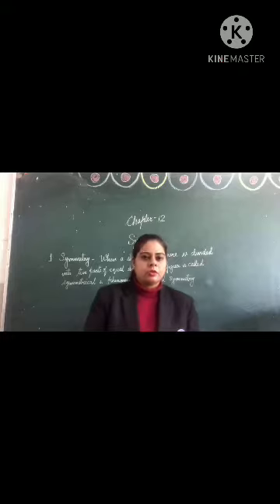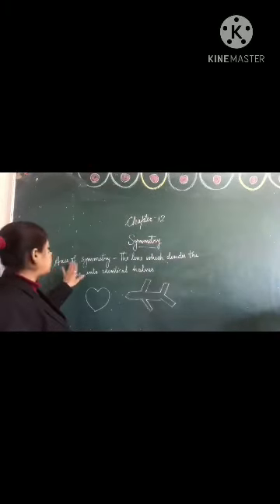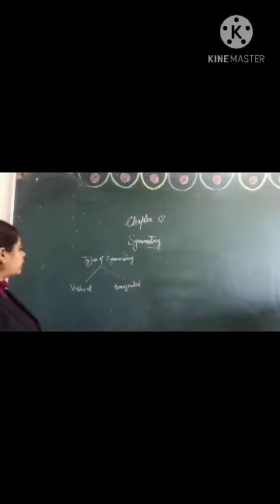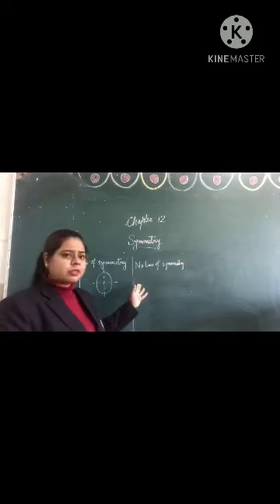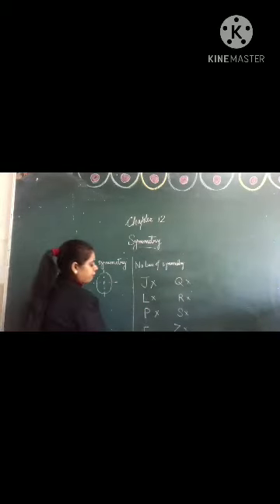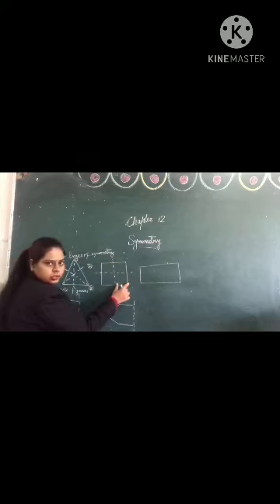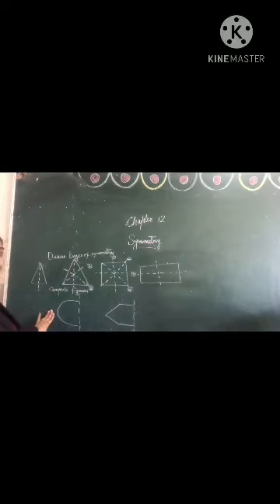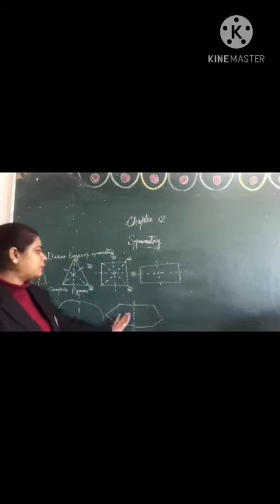Symmetry chapter-12 class -5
Ch-12#symmetry#introduction# types of symmetry # line of symmetry